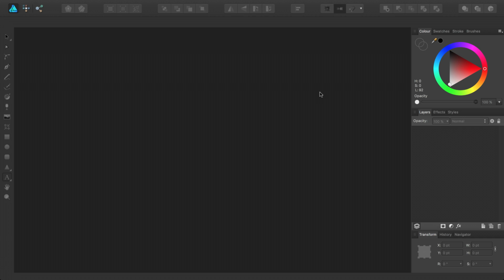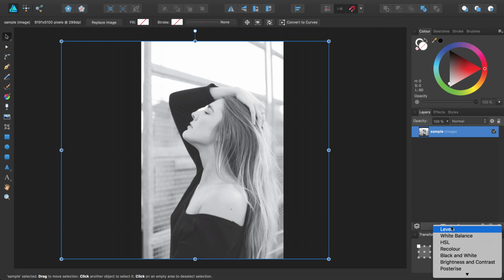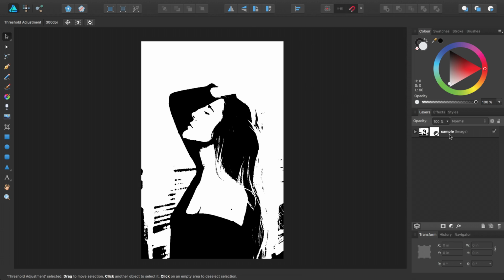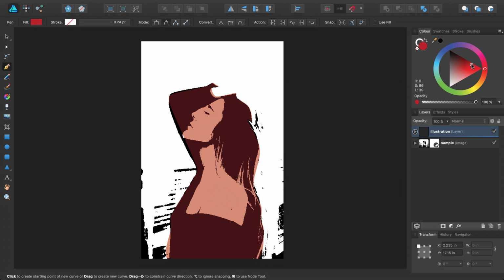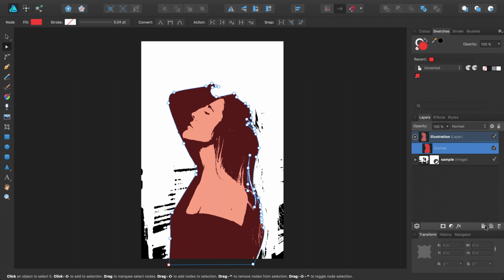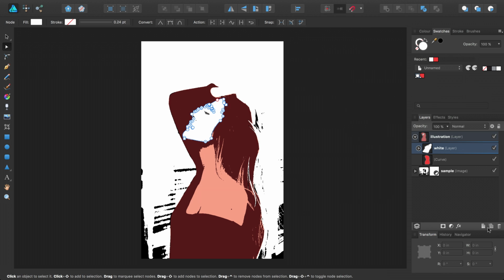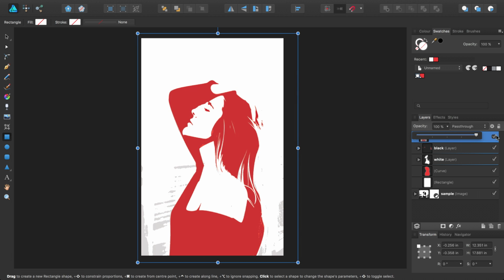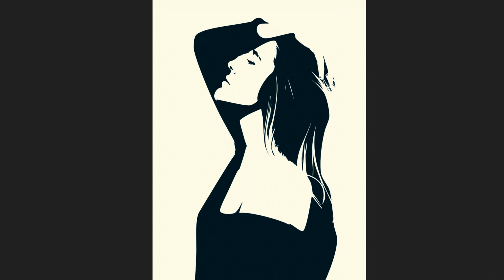Film Noir Style Illustration (Affinity Designer)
Find out how to use a photo, an adjustment, the Pen Tool and global colours to create a Film Noir style illustration.